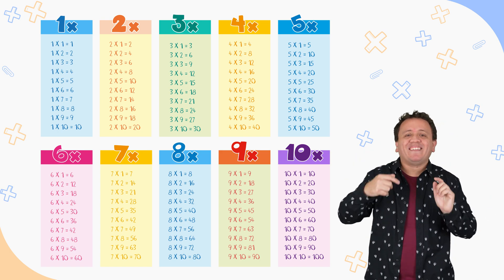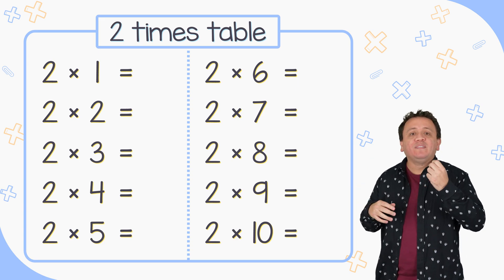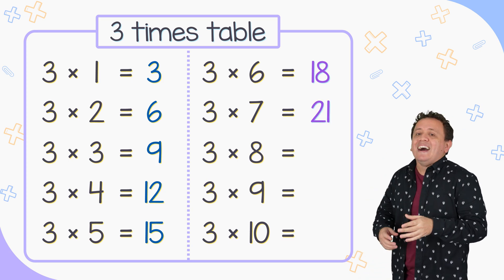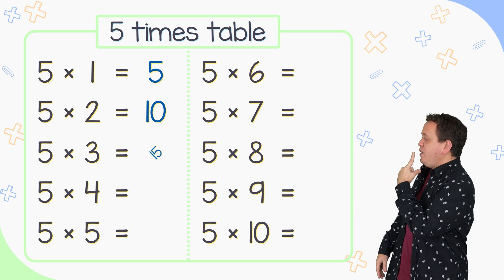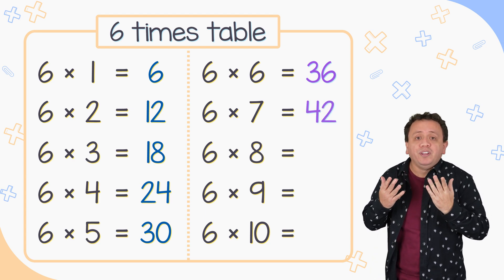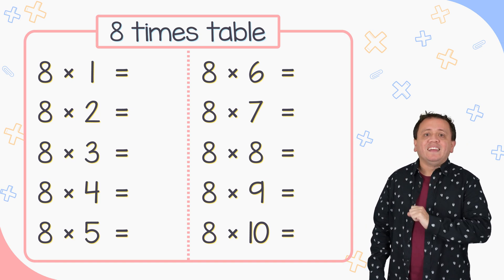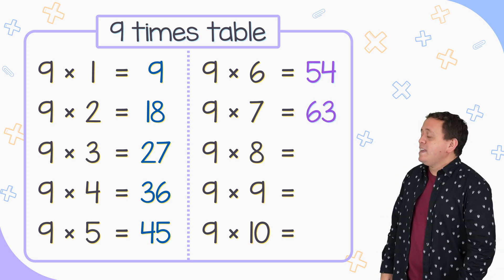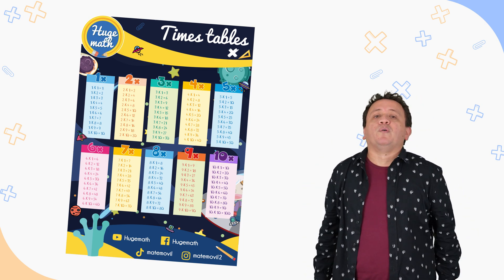Multiplication tables 1-10 | Times tables easy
Today we are going to study the times tables or multiplication tables from 1 to 10.

We will start with the 1 times table and also review a property: the product of 1 and any number is that number. This property is really easy right?

We will continue with the 2 times table, 3 times table and so on.

At the beginning, the multiplication table may be difficult, but, if you repeat the products several times, you will memorize them without any trouble.

See you in the next class.

✔️ In this link you will find the times table chart or multiplication table chart poster in PDF

🍣 Today's menu:
🍇 00:00 - Intro.
🥨 00:09 - 1 times table.
🍟 00:54 - 2 times table.
🍩 01:35 - 3 times table.
🍕 02:17 - 4 times table.
🥩 02:54 - 5 times table.
🍵 03:36 - 6 times table.
🍯 04:12 - 7 times table.
🥦 04:54 - 8 times table.
🍖 05:32 - 9 times table.
🍛 06:18 - 10 times table.
🥧 08:42 - See you.